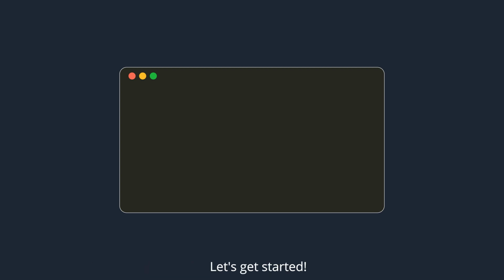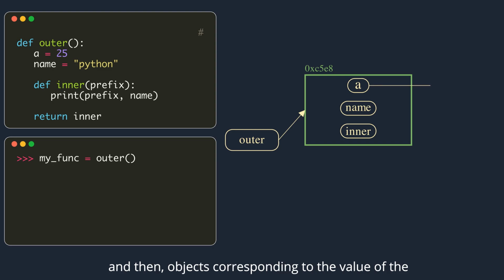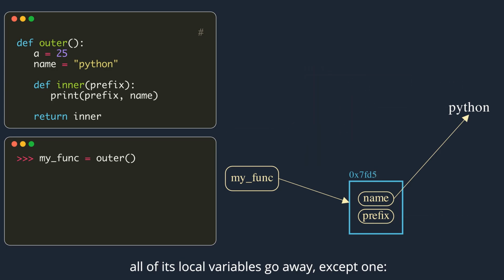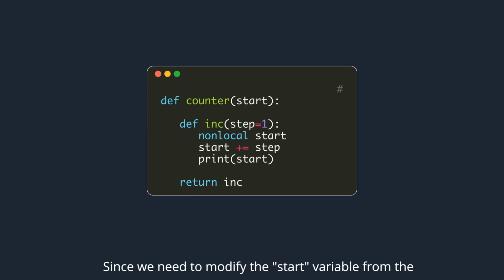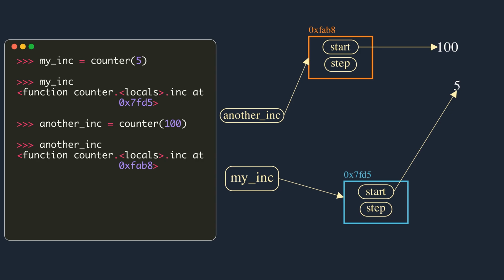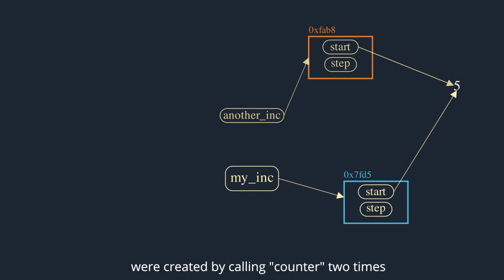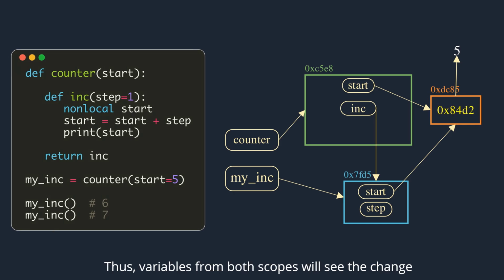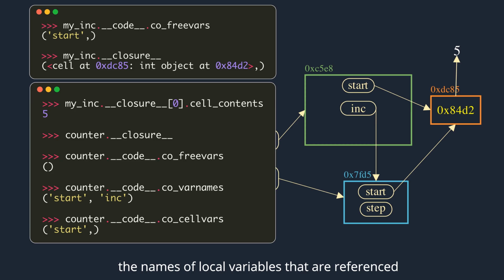Closures in Python | Explained with animations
In this Python programming tutorial, we will learn how closures work in Python. We will also see how shared extended scopes and multi-scoped variables are implemented in Python using intermediary cell objects. Understanding closures helps us in understanding other language features like function decorators.

References
* Python data model - documentation for 'co_*' attributes can be found under "Code objects"

Chapters
0:00 Prerequisites
0:12 First example code
0:51 Visual representation of first example
2:23 Closure
3:12 second example
4:26 Multiple closure instances
4:51 Comparing with classes
5:25 Shared free variables
5:54 Cell objects
7:01 attributes of function objects